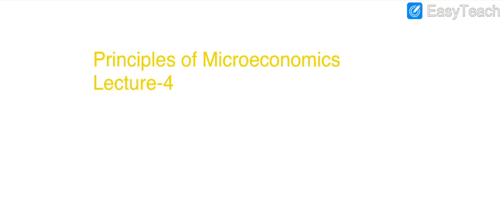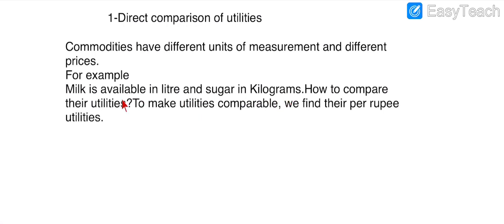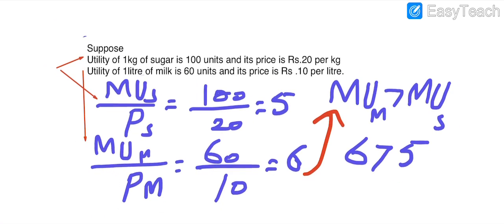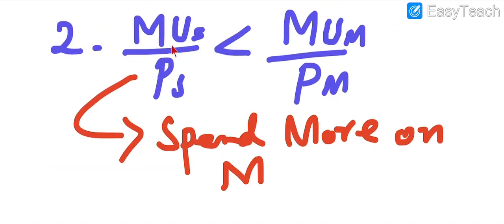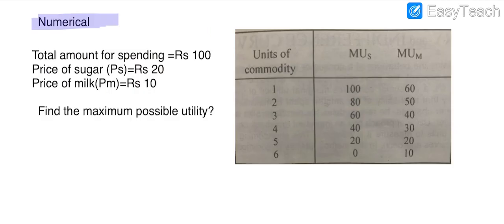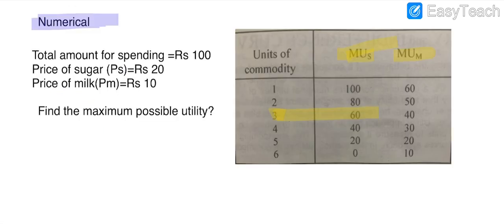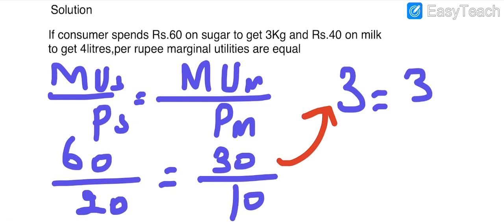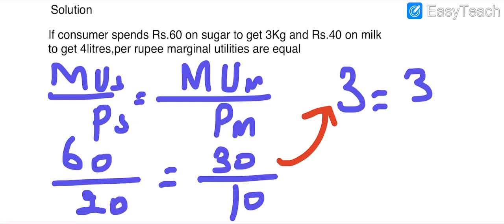Consumer’s equilibrium Utility maximising rule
Consumer’s equilibrium under the law of Diminishing Marginal Utility